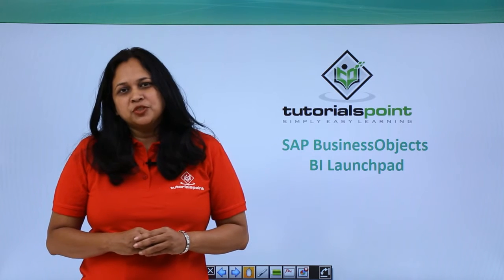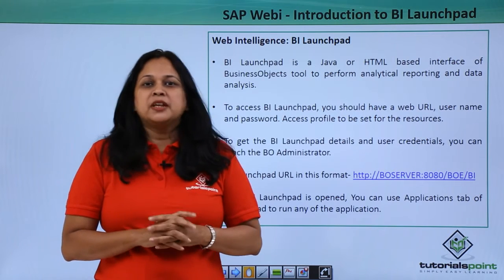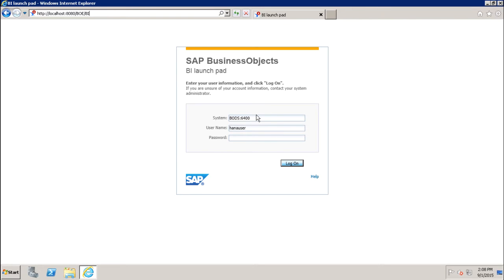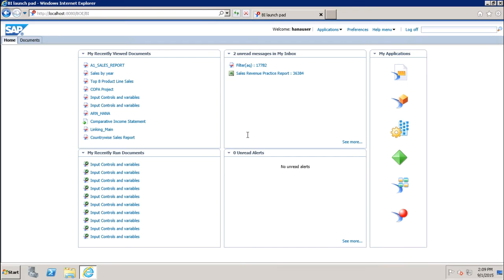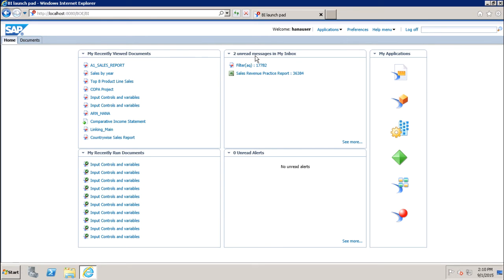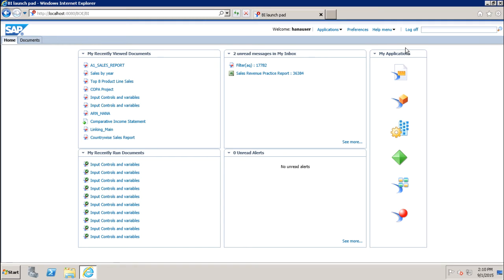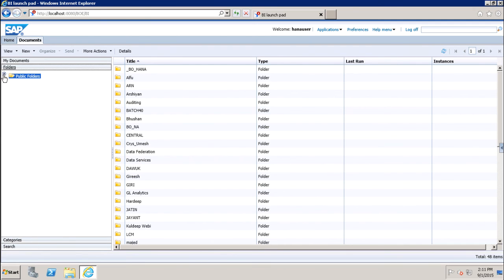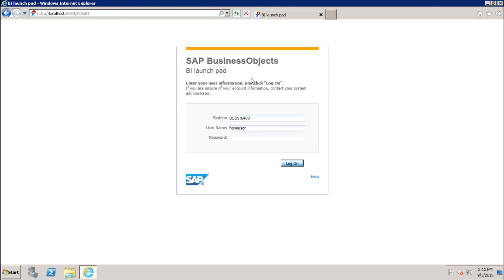SAP Webi - BI Launchpad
Lecture By: Neha Gupta, Tutorials Point India Private Limited.